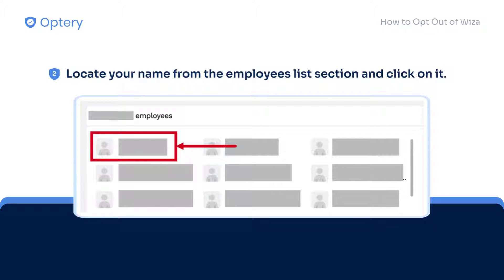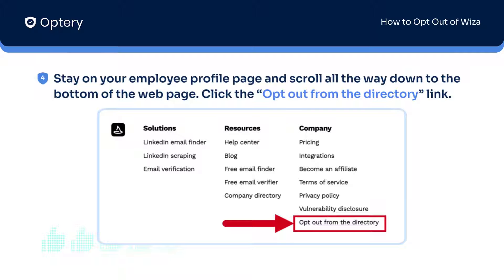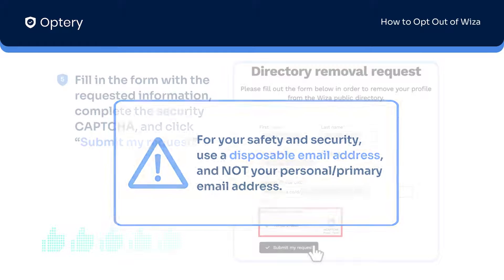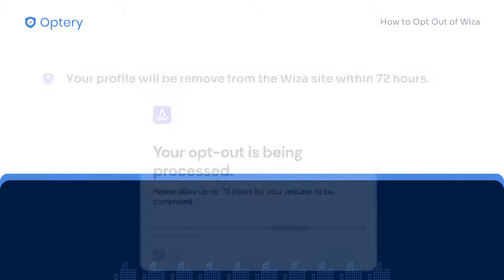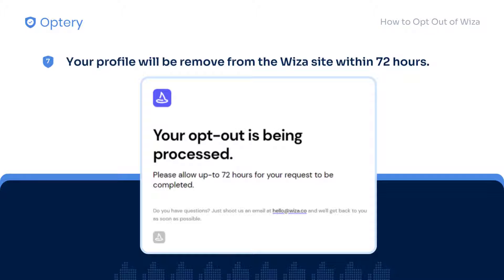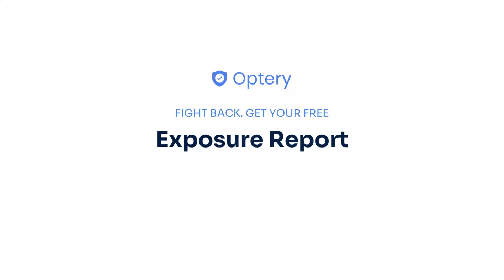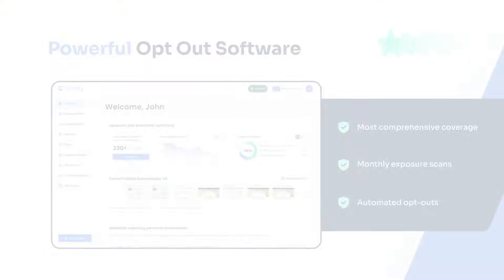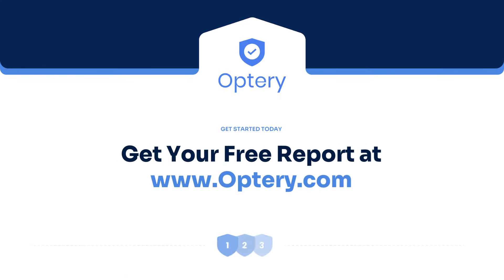Remove yourself from Wiza Step by Step Instructions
Follow the steps in this video or at the link below to Remove Yourself from Wiza

What is Wiza?
Wiza is a business-to-business lead generation platform that works in conjunction with LinkedIn. It builds lists of work and personal email addresses and phone numbers to increase outbound sales and generate higher profits.